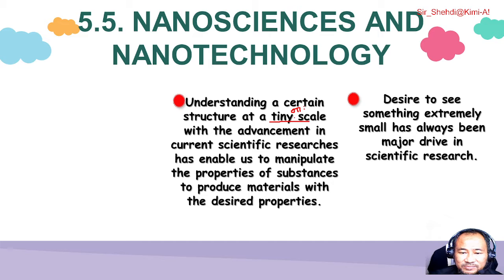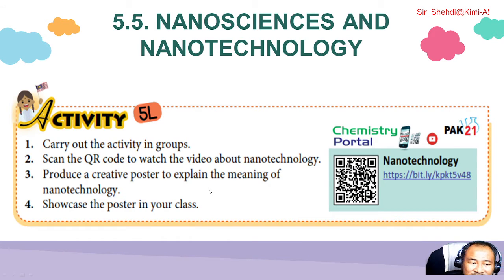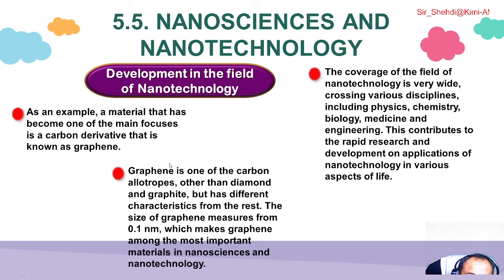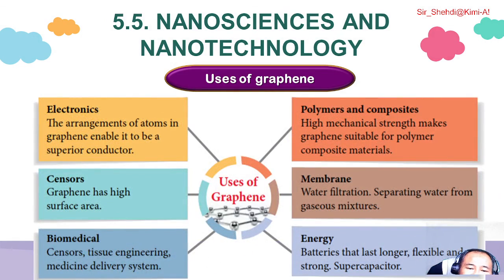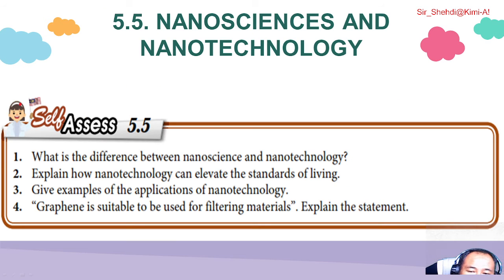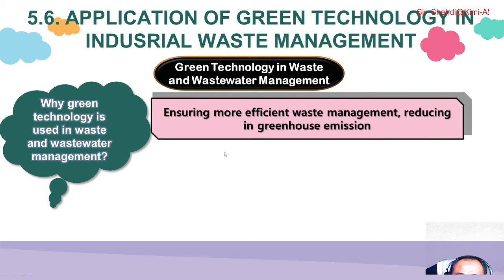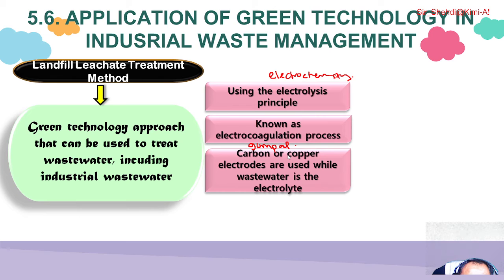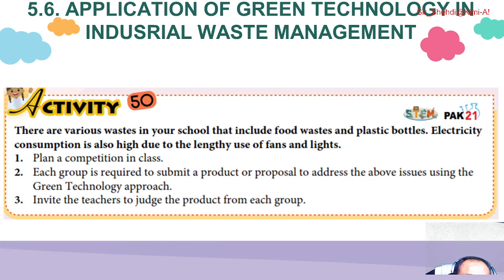Chemistry Chapter 5.5 & 5.6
alternative pdpr